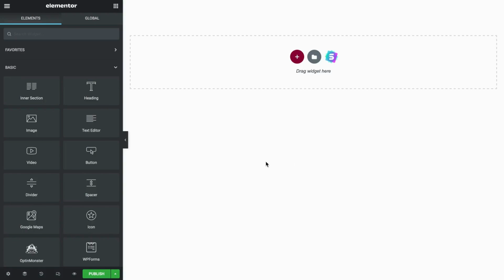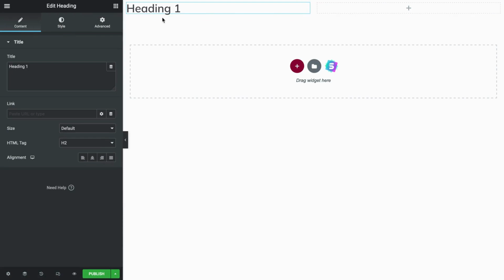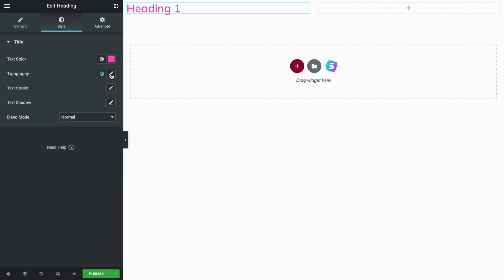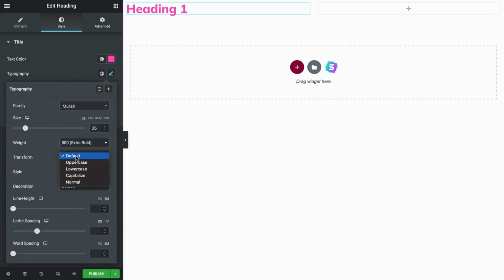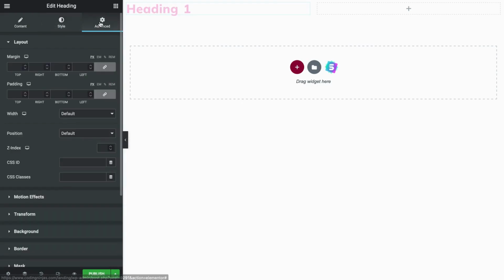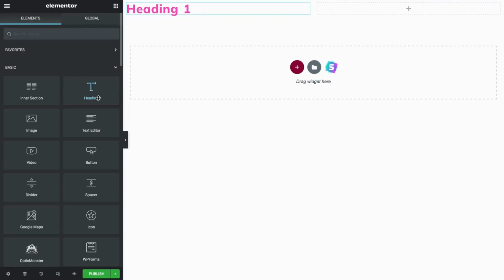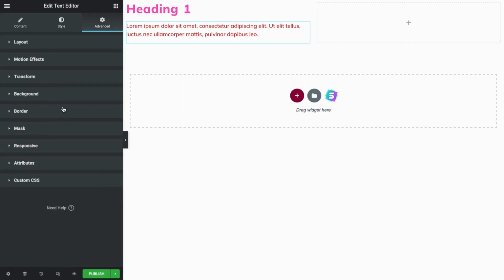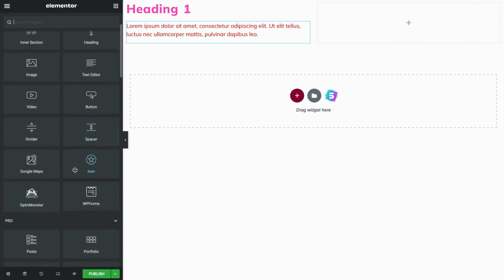How to use Heading & Text Editor in Elementor | Elementor WordPress Tutorials For Beginners 2023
Are you ready to take your web design skills to the next level? Look no further! This carefully curated Elementor Tutorials Playlist is your one-stop destination for mastering the art of creating stunning websites using the Elementor page builder.

🎥 In this video, we'll understand how to use Hedit Widget & Text Editor Widget in Elementor. This tutorial will help you dive right into the world of Elementor and get you familiar with its powerful features. Whether you're a seasoned developer or a beginner with no coding experience, this playlist is designed to cater to all levels of expertise.

Introduction to Elementor: Getting to know the interface and essential tools.
Mastering Widgets: Unleashing the power of Elementor's widgets for added functionality.
Advanced Styling Techniques: Taking your design to the next level with custom CSS and animations.
Creating Dynamic Content: Using dynamic data to automate content updates.
Integrating Essential Plugins: Enhancing Elementor with must-have plugins.
Tips for Faster Workflow: Time-saving tricks for efficient web design.

🔥 Are you excited? We definitely are! Let's embark on this incredible journey together and make you an Elementor pro! Click that play button now and let's get started!

👋 Welcome to our Complete Elementor Tutorial playlist, where we dive into everything you need to know about Elementor WordPress tutorials for 2023. Elementor WordPress tutorials are an essential resource for beginners and advanced users alike. In our beginner-friendly Elementor tutorials, we'll guide you through the basics of creating captivating Elementor Website Design, including stunning Elementor Landing Pages that leave a lasting impression.

Ready to take your Elementor skills to the next level in 2023? Our advanced Elementor tutorials cover everything you need to know about Elementor Tutorials for beginners and Elementor Tutorials for beginners 2023. We'll teach you the latest techniques in Elementor Tutorials WordPress, helping you design cutting-edge websites that stand out.

Elementor Tutorials Advanced are also available for those looking to push their Elementor capabilities even further.

So, if you're ready to transform your website design game with Elementor WordPress tutorials for beginners and advanced users in 2023, dive into our comprehensive Elementor tutorials today. Let's unlock your creative potential and design impressive websites together, using the latest Elementor techniques for landing pages, website design, and more!